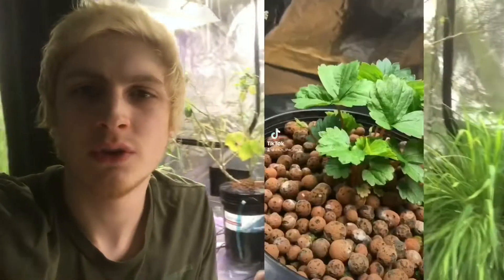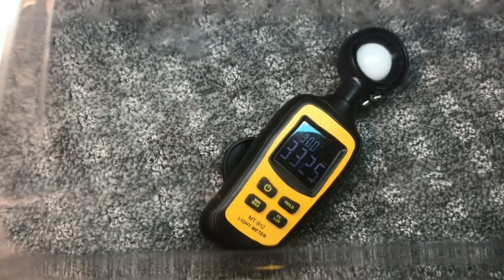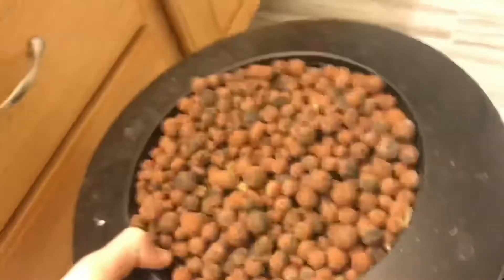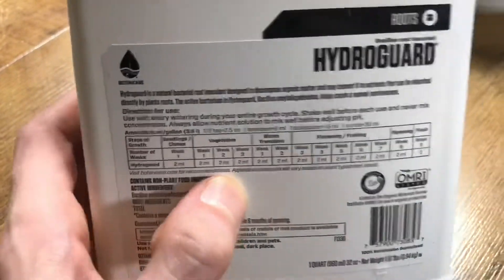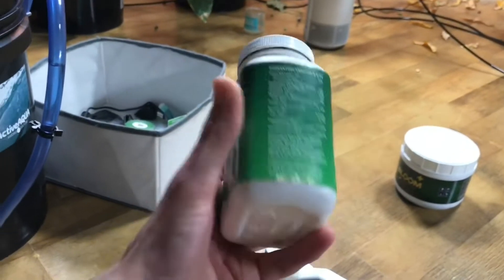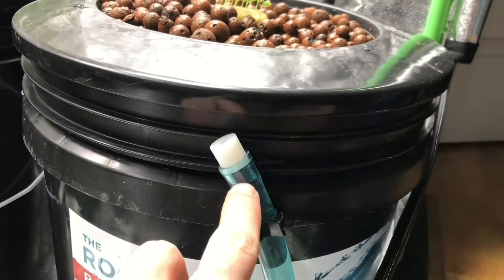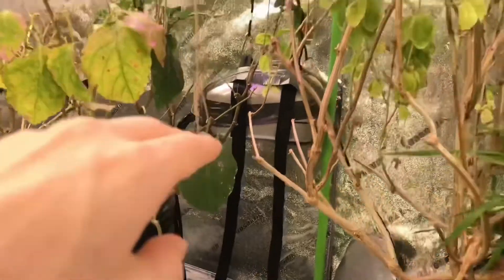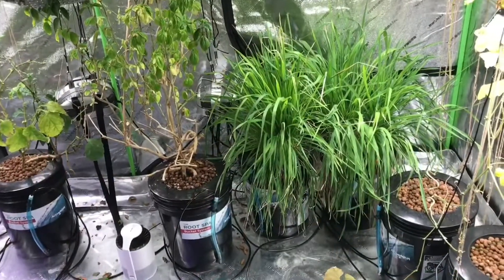How to grow a hydroponic bucket plant Part 1 (food grade plastic)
Here is a link to all the products I use for my hydroponic garden at home. Thank you I have been growing hydroponic bucket plants for a couple years now and I wanted to share with you guys how I setup, water, and take care of my hydroponic garden at home

One thing I do different now is give my plants different light schedules I have video on long day and short day plants I annotated it at the part of the video I talk about 12/12 also I wear a mask and gloves when I mix nutrients now just for extra safe measure and control air temp with air conditioner part 2 is coming out soon where I will talk about all of that and more

Video on fixing my broken plant lights
is out will link soon
Video on killing bugs
not out yet